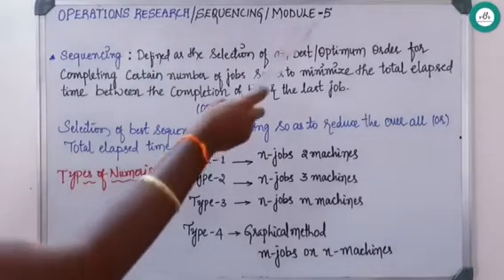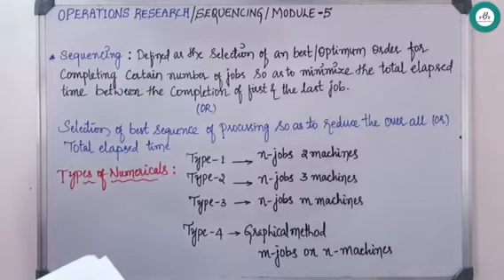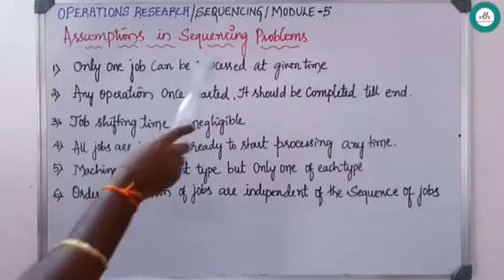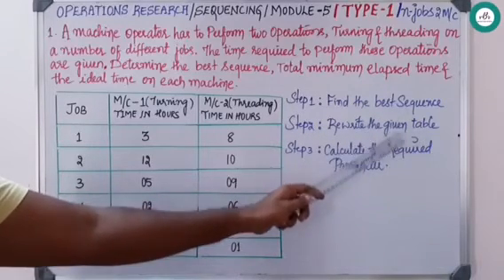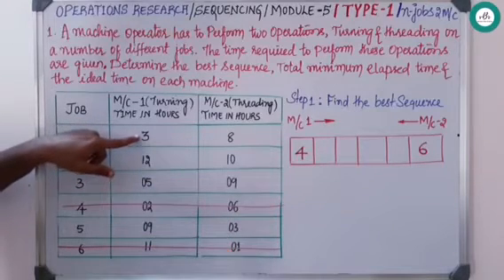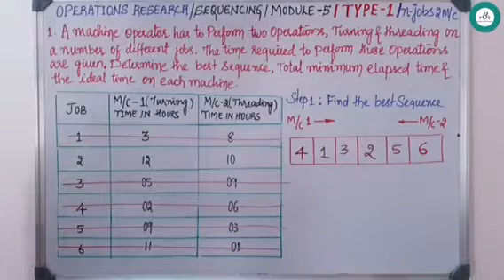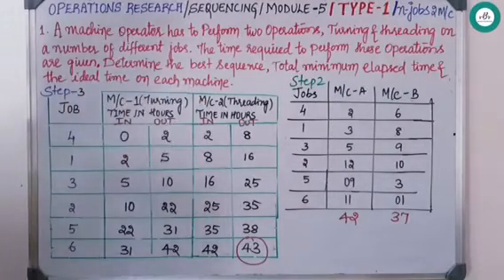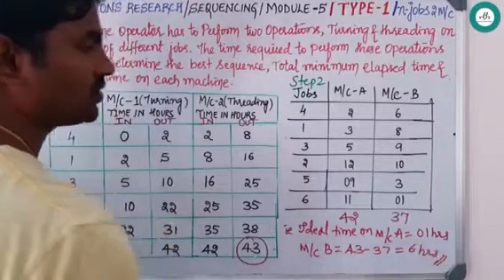Operations Research Sequencing | Type - 1 | Video - 1